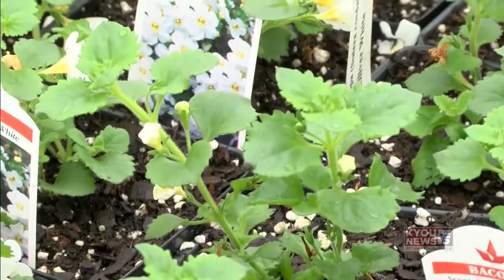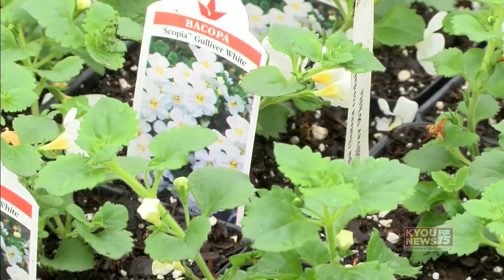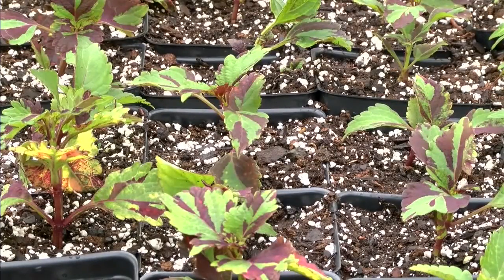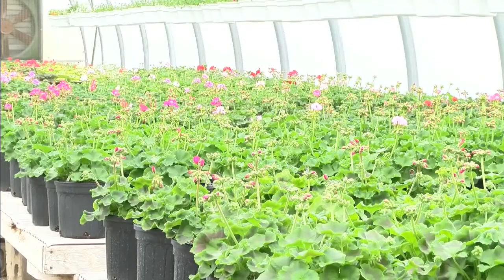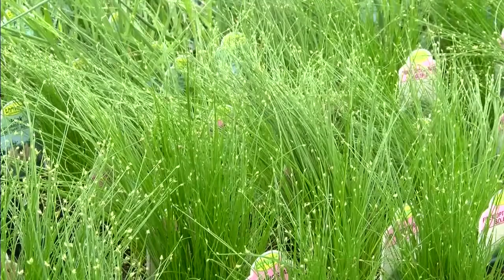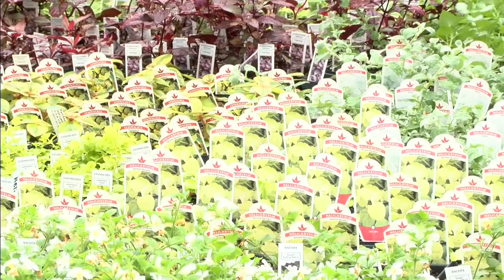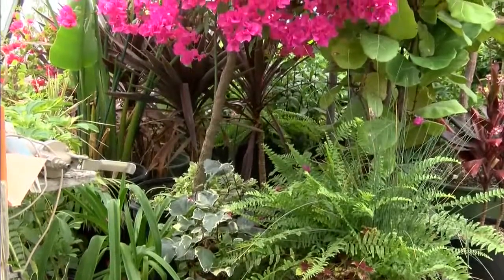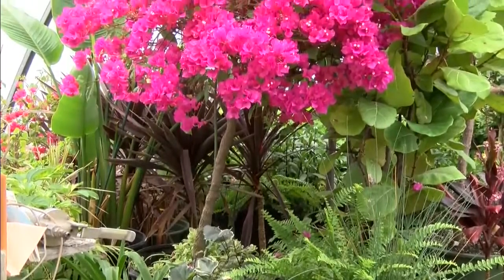KYOU Story Tuesday 4.4.2017 Planting Tips